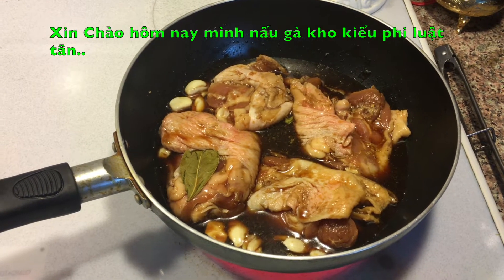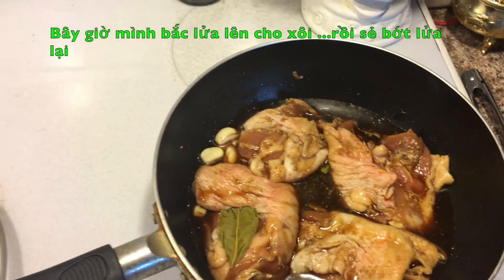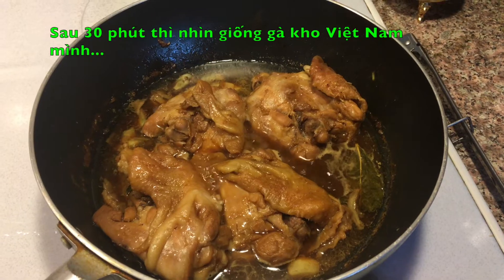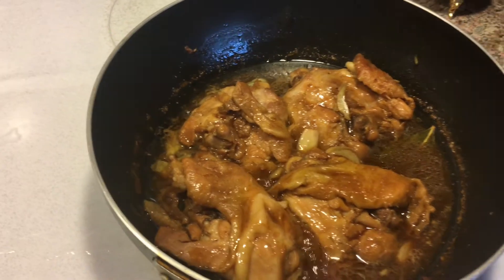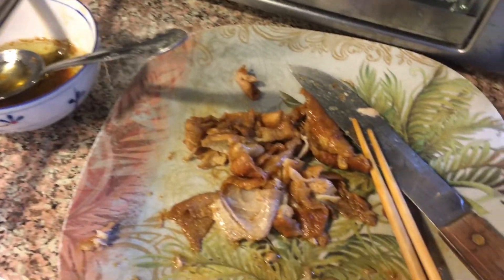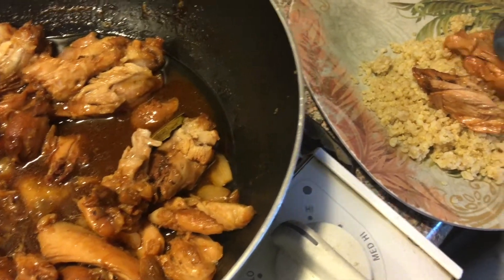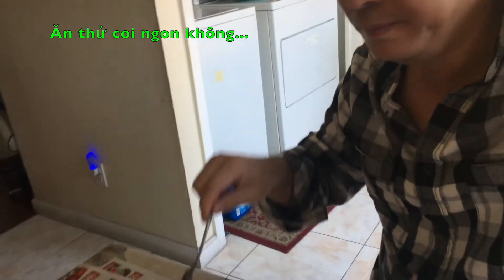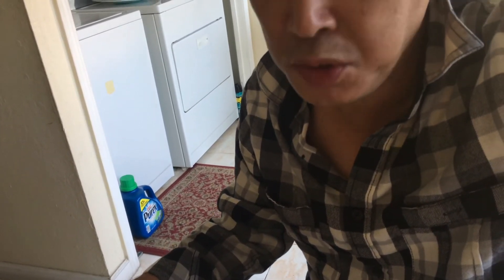Chicken Adobo - Kho Gà Kiểu Người Phi - Cuộc Sống Bên Mỹ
I often go to lunch with my Filippino friends and one of my favorite is adobo. I attempt to make chicken adobo with a simple recipe I learned.
Mình thường đi ăn trưa với bạn người Phi Luật Tân. Và món ăn hơi giống gà kho là được gọi là adobo. Mình làm món này mọi người coi cho vui.